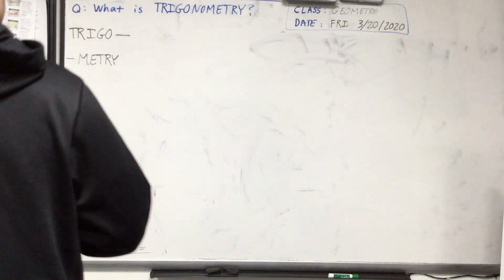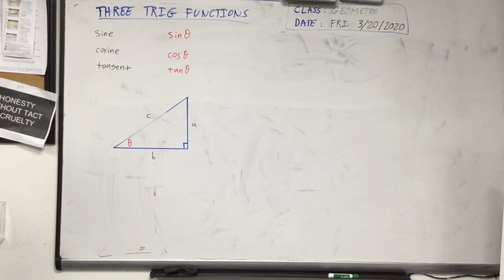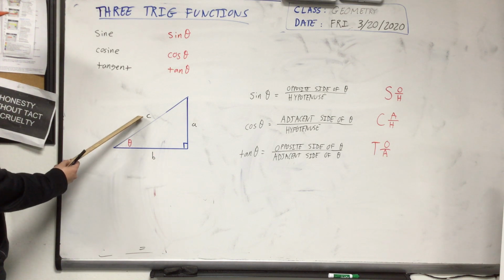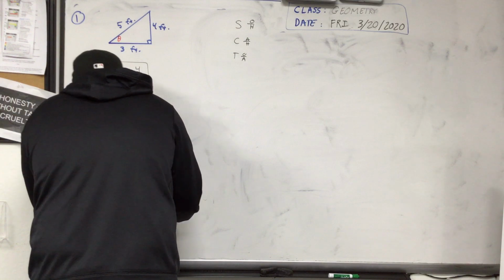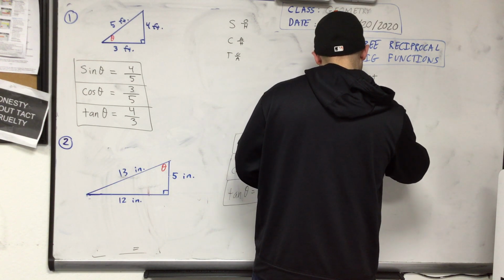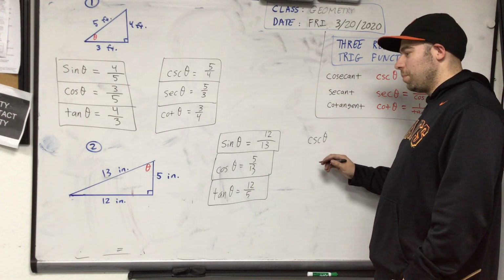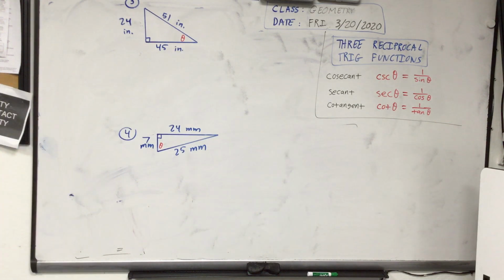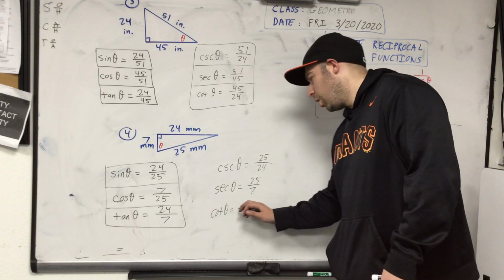GEOMETRY: Friday 3/20/2020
Find the six (6) trig ratios for a particular angle.